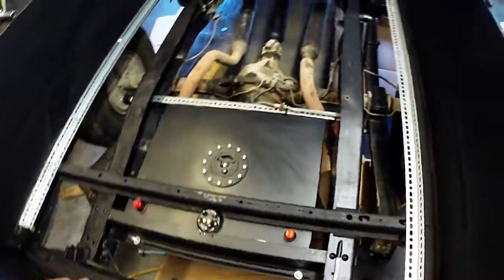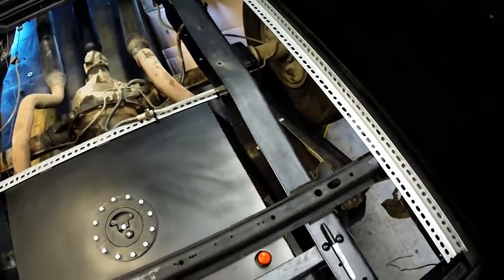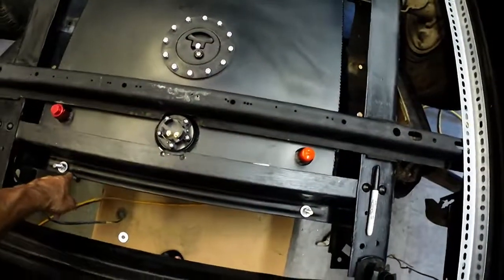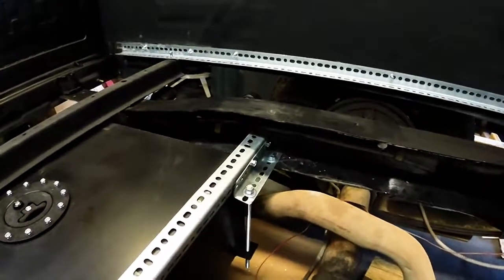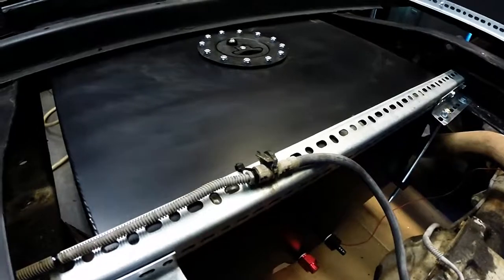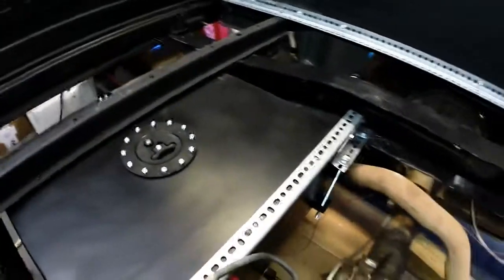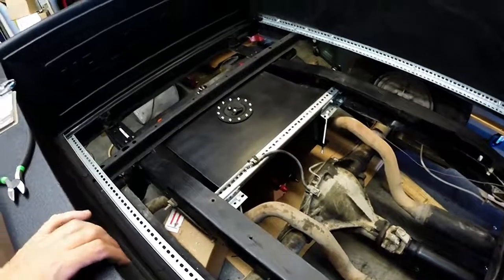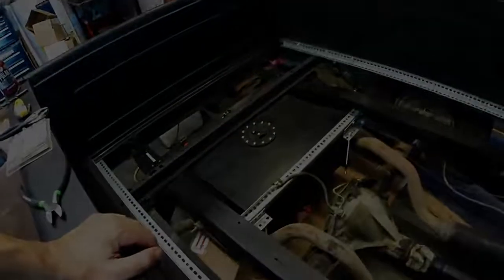Project Muscle Truck - Fuel Cell Install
Installing a fuel cell to replace the saddle tanks. Fabbed a Bracket to position it between the rear frame rails and beneath the bed floor. Also painted the dash trim with silver and Gold metalflake to match the steering wheel.